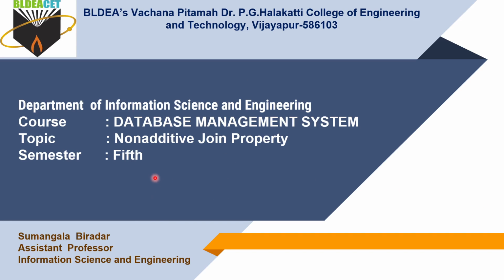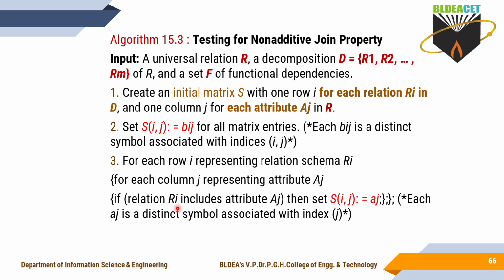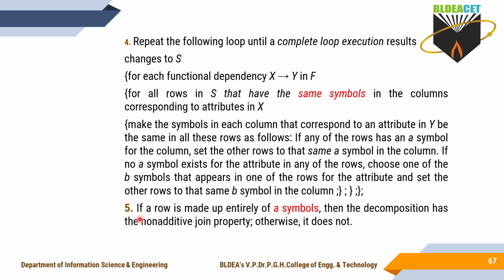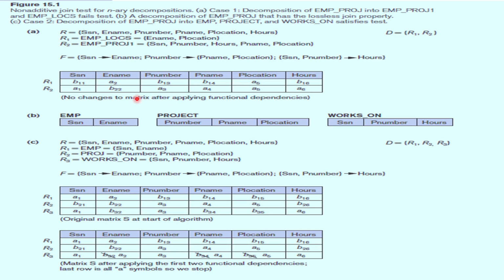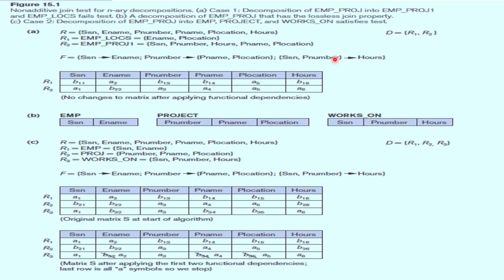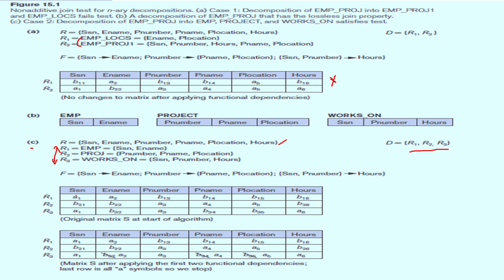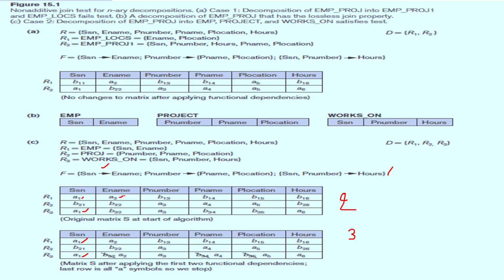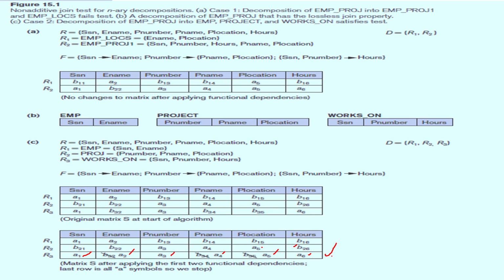18CS53 DBMS MODULE 4 Nonadditive join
Lossless join operation